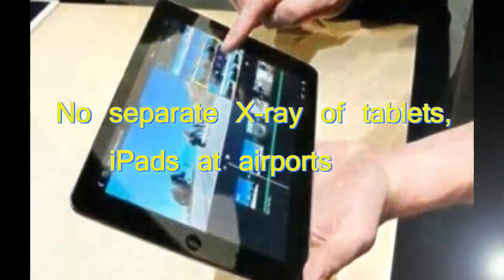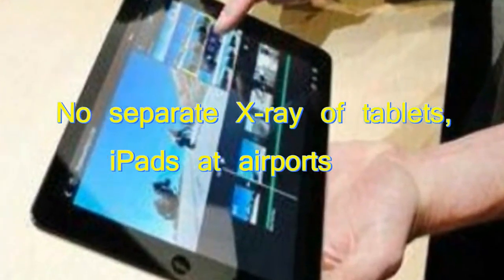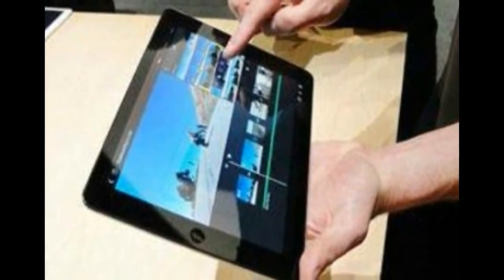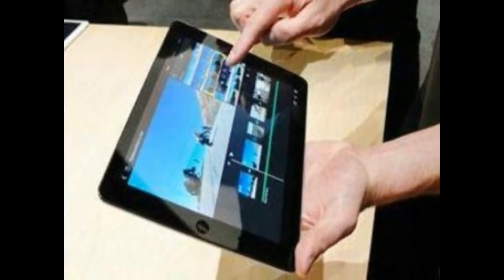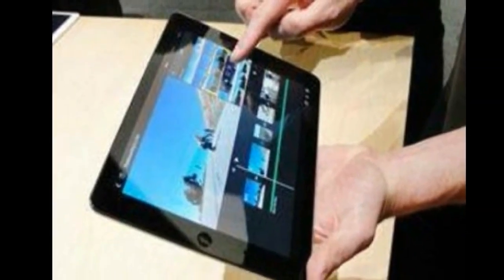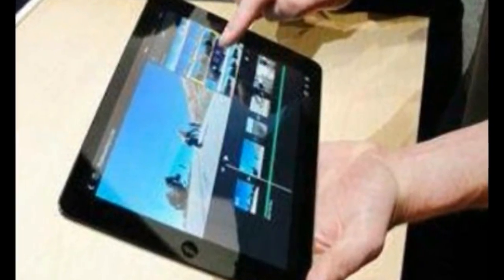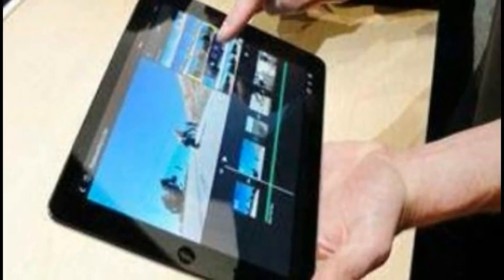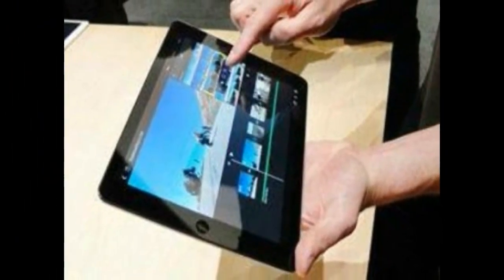No separate X-ray of tablets, iPads at airports